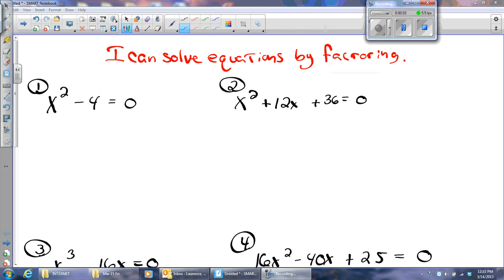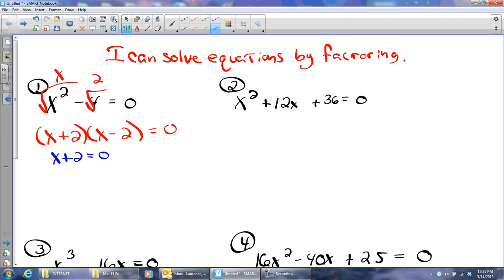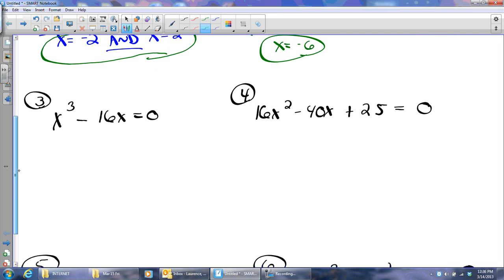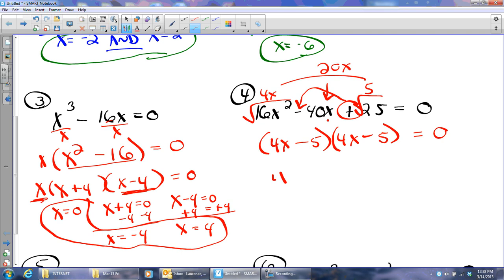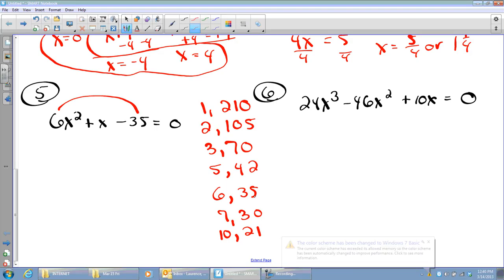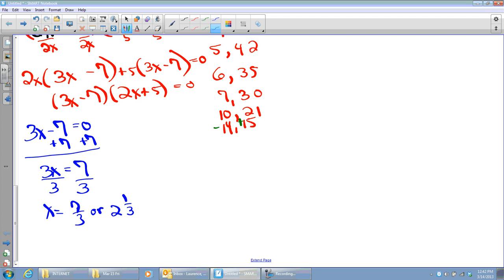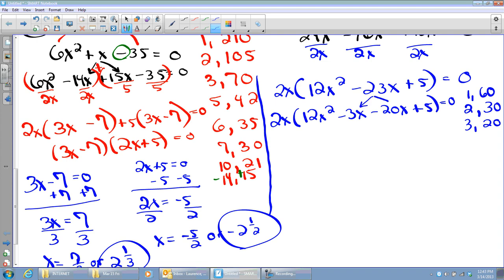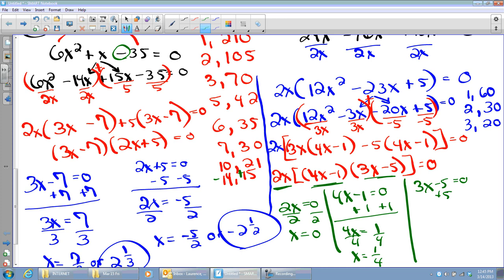Mar 14 ALG Solving By Factoring